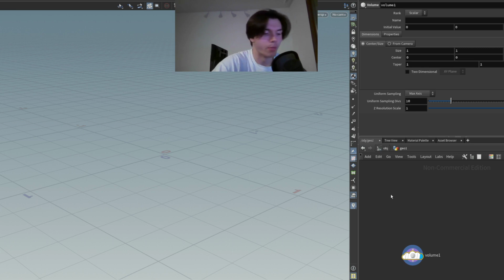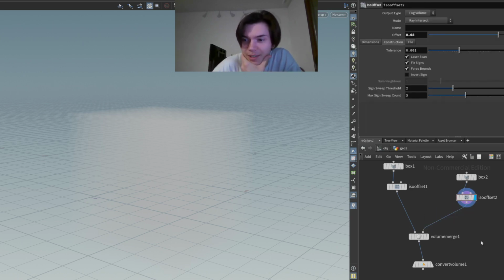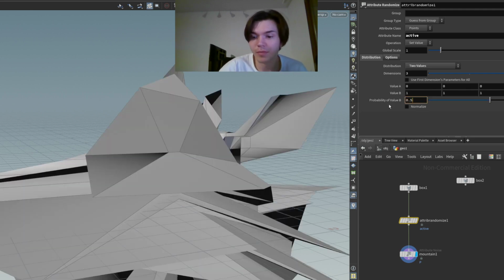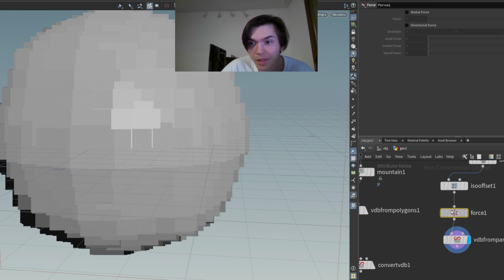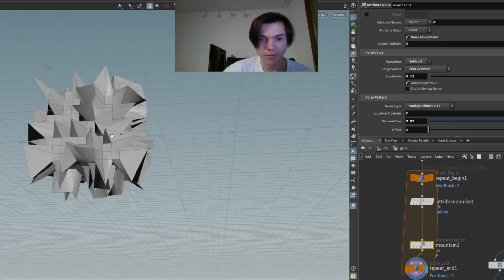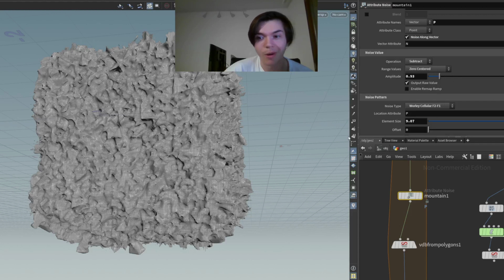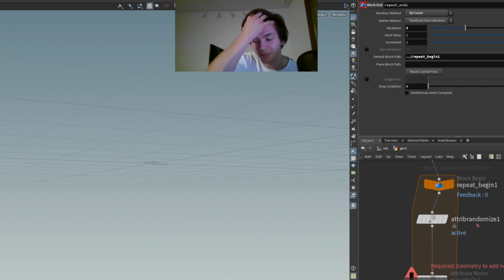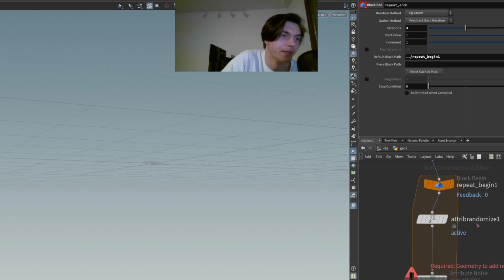Looping In Houdini | Christopher Walch - SDWT Podcast